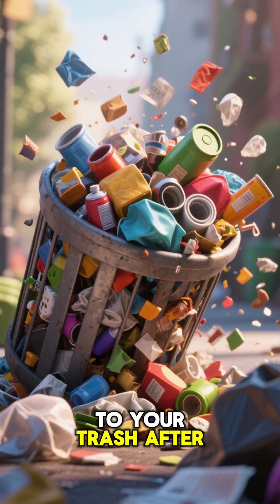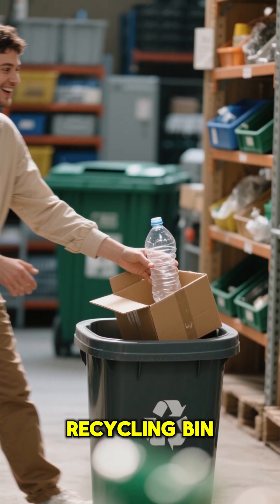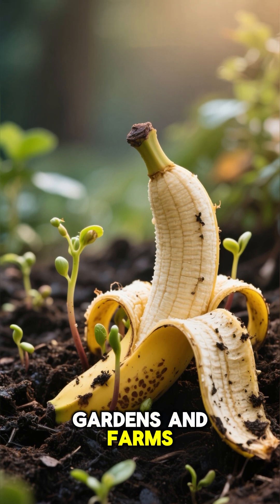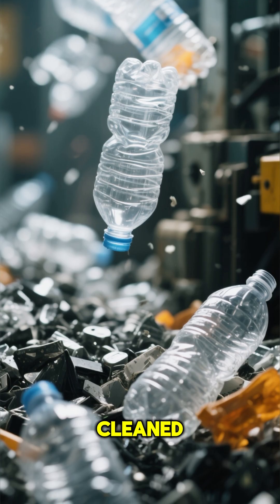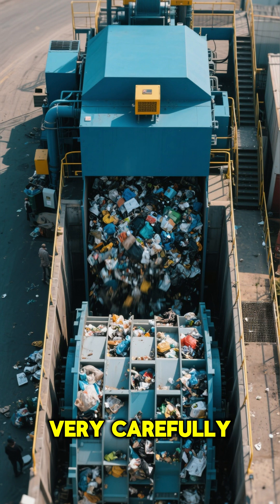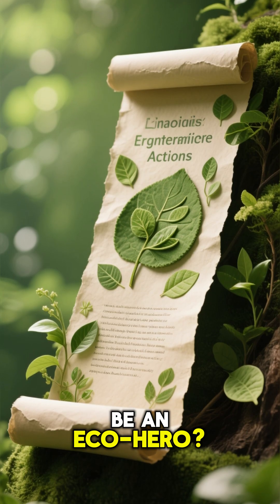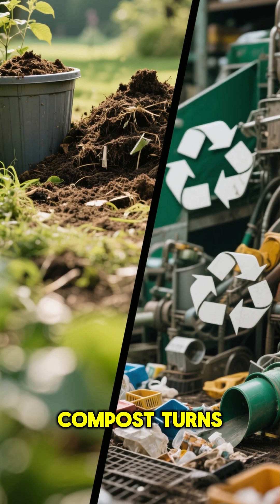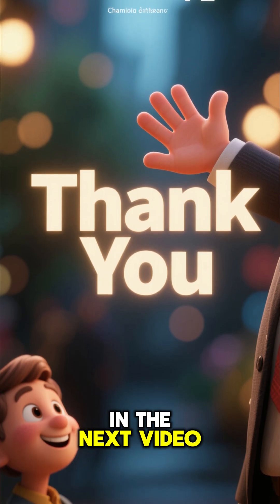Where Does Your Trash Go Recycling vs Landfill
Follow a banana peel, a plastic bottle, and a paper box on their trash journey! Learn the difference between recycling, composting, and landfills, plus reduce–reuse–recycle tips kids can do today. Perfect for ages 6–12, this environmental science cartoon shows sorting, materials recovery, and how to cut waste at school and home.

Welcome to ZooKOPO — fun, safe, and smart science cartoons for kids ages 3 to 16. Our videos turn tricky ideas into easy stories and animated experiments that spark curiosity at home and in the classroom.

Explore dinosaurs and animals, mix safe slime, and dive into biochemistry, magnetism, and other primary school science topics through colourful characters, simple explanations, and step-by-step science experiments for kids.

Each episode is short, clear, and packed with general knowledge, vocabulary, and quiz moments so young learners remember what they see.

Parents and teachers love our kid-friendly pacing, subtitles, and printable worksheets. Children love the jokes, sound effects, and “try it at home” demos. Whether you’re homeschooling, revising for tests, or just feeding a curious mind, ZooKOPO makes STEM for kids feel like play.

Start with favourites like “States of Matter for Kids,” “Magnet Tricks,” “DNA for Kids,” “T-Rex Facts,” and “Why Slime Stretches.”